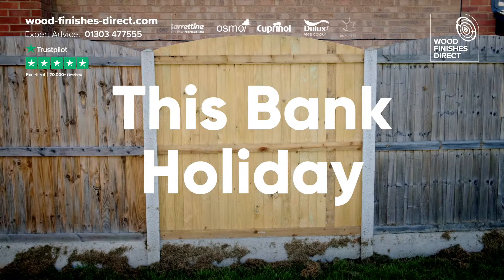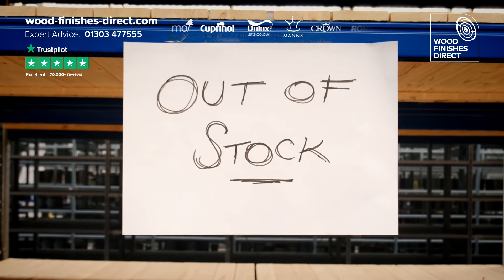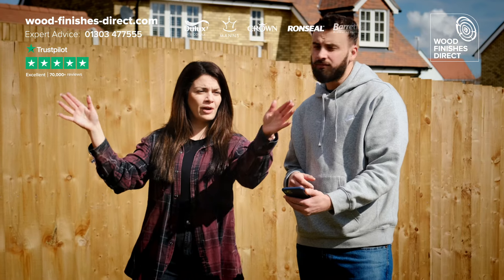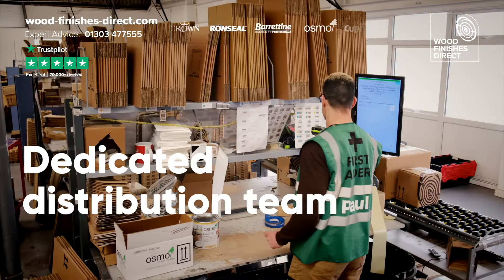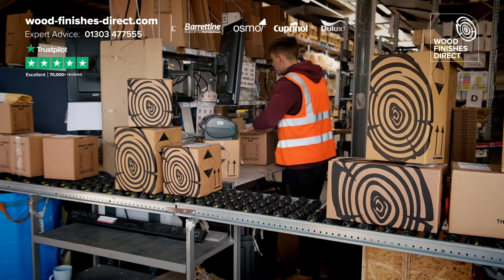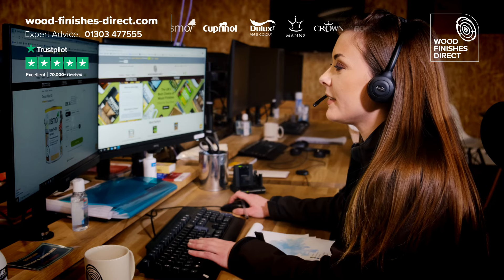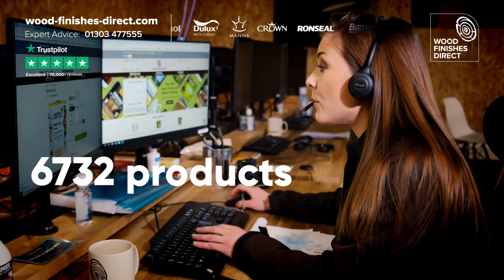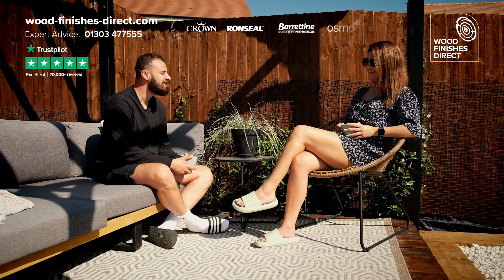WFD August Bank Holiday Promo